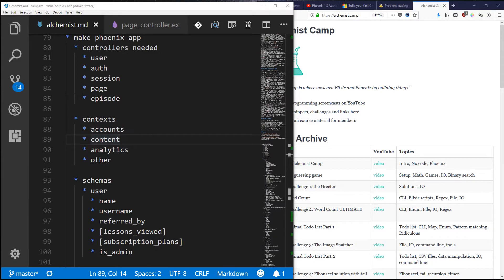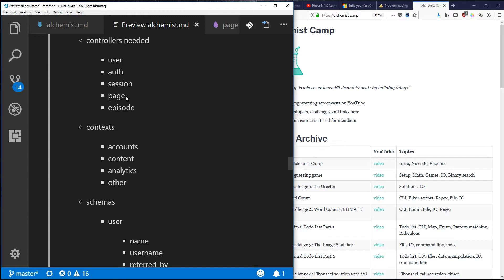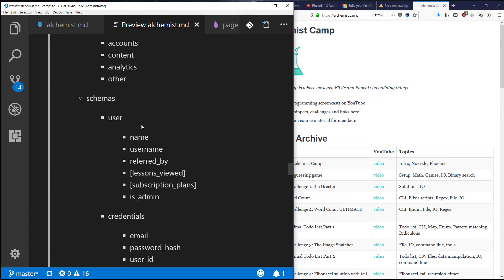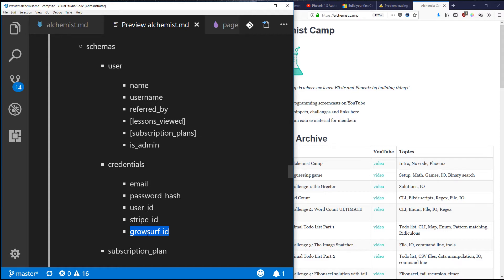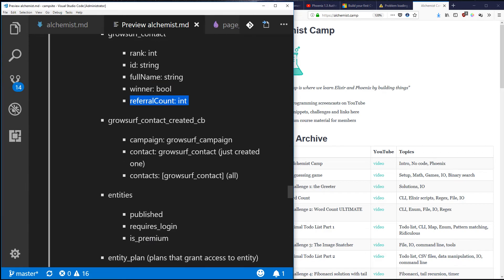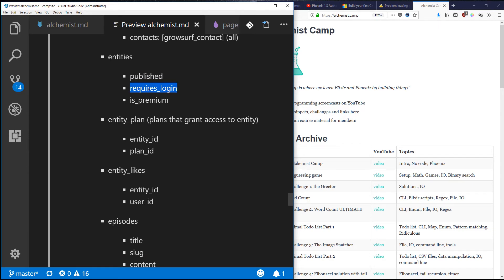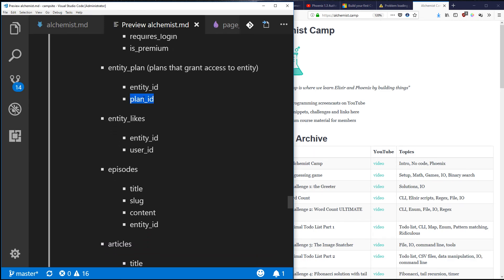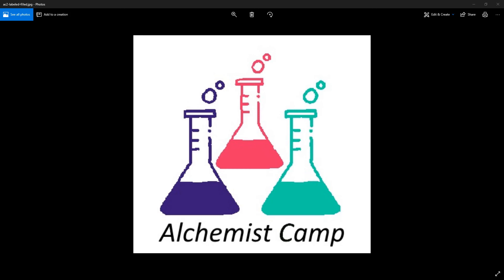Planning schemas and contexts for a content site Phoenix (1.3)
Dividing a content-based website' schemas into four logical groupings and making a flexible set of data schemas. Text version and full series overview